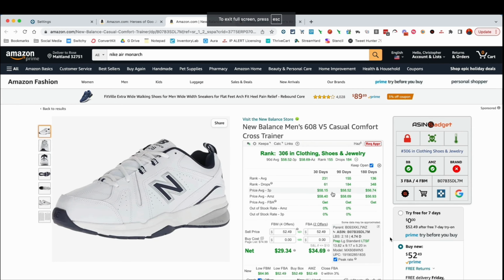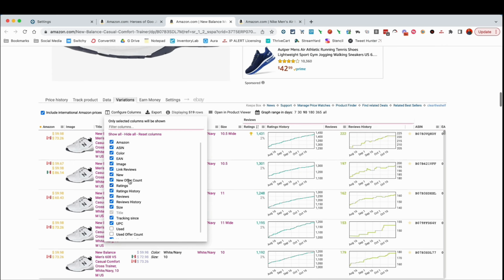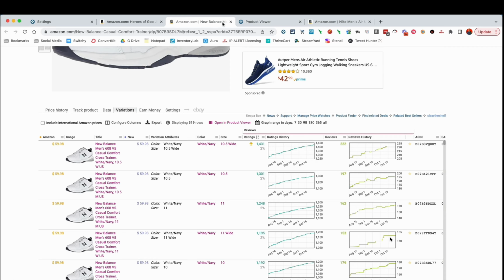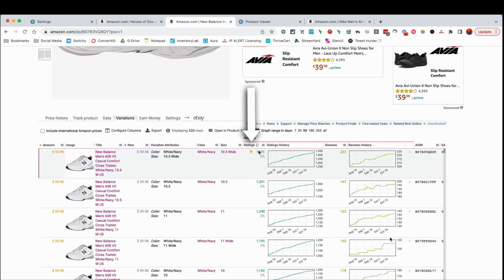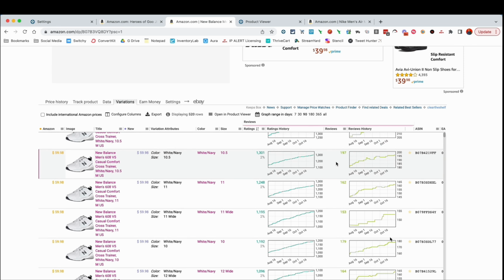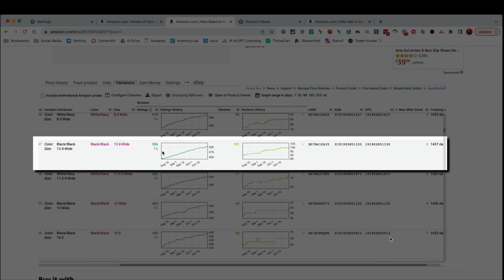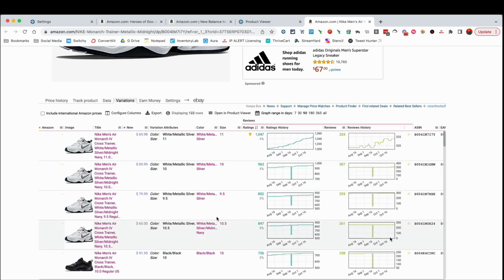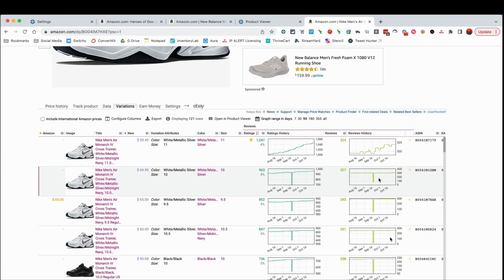12 keepa graph variations